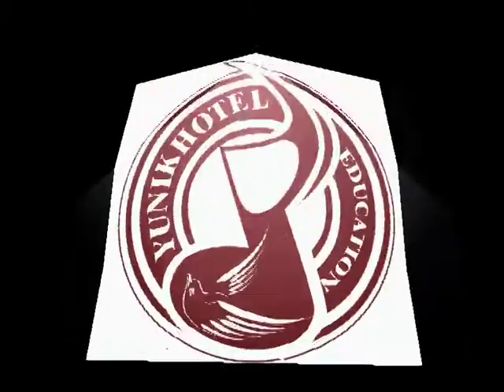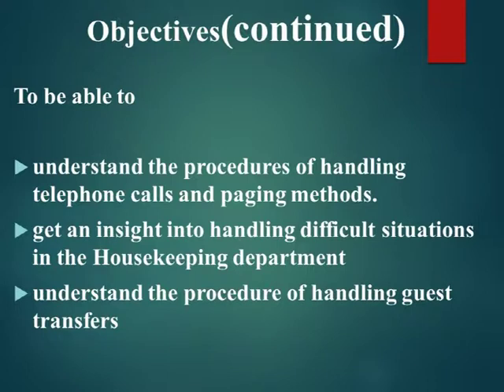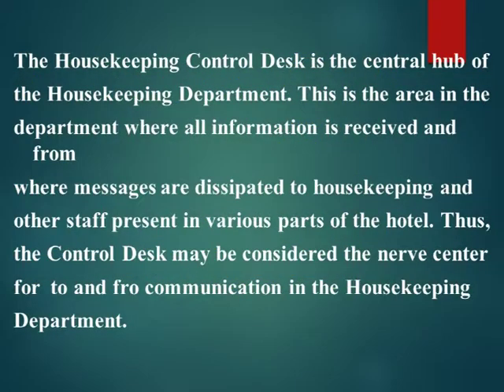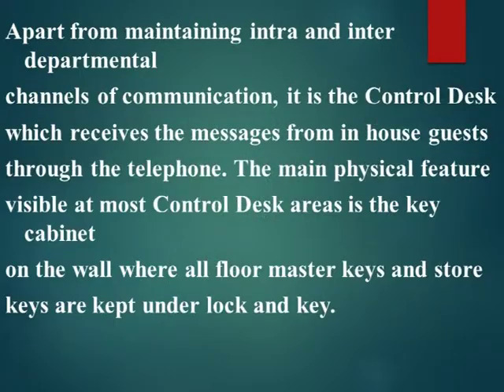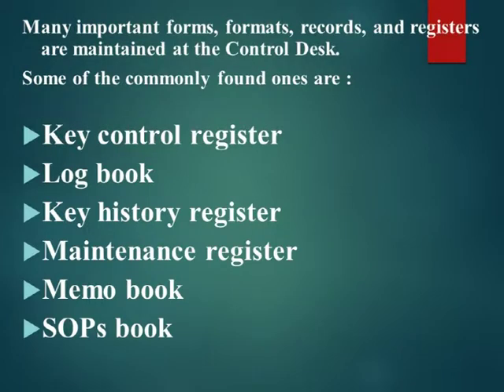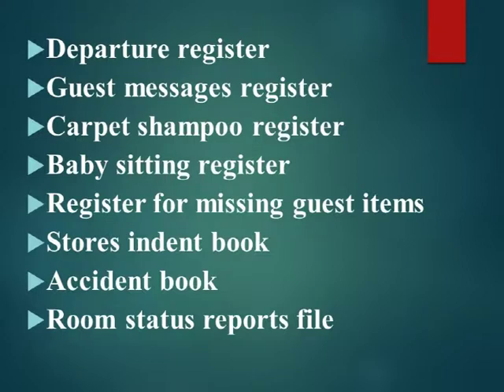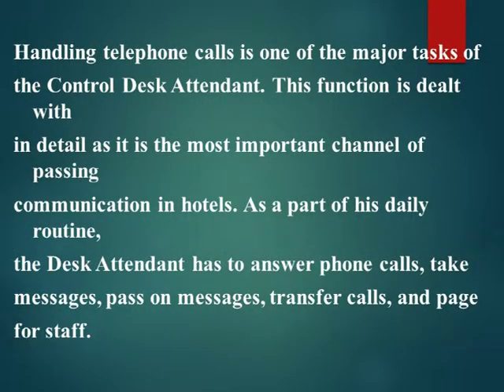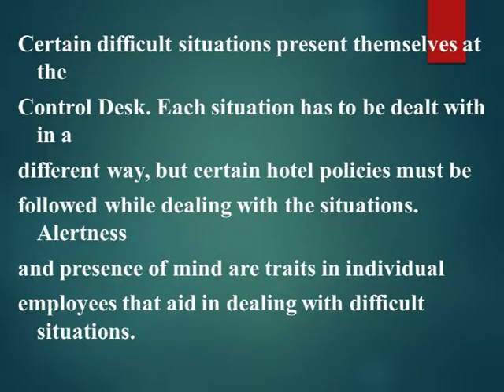hotel housekeeping operations |importance and role of the housekeeping control desk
At the end of the video you will be able to learn

understand the importance and role of the Housekeeping Control Desk.
gain an insight into the form, formats, and registers maintained at the Housekeeping Control Desk.
explain the role of the Control Desk in coordination with the Front Office and Maintenance Departments.

understand the procedures of handling telephone calls and paging methods.
get an insight into handling difficult situations in the Housekeeping department
understand the procedure of handling guest transfers